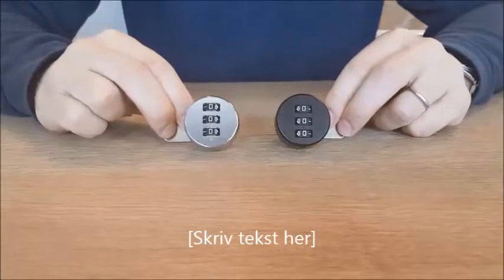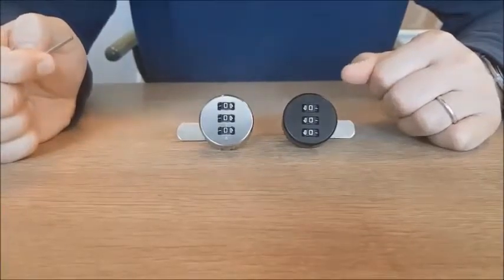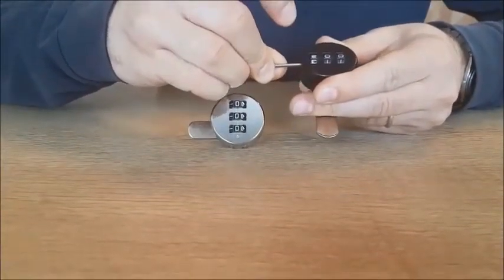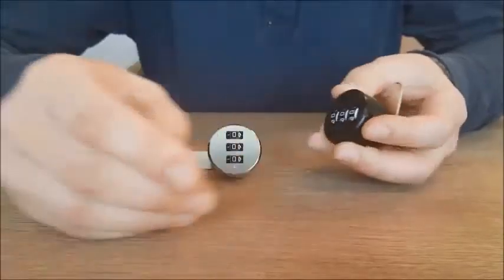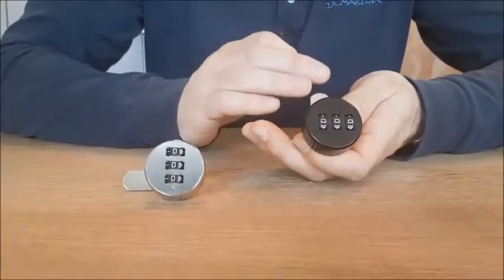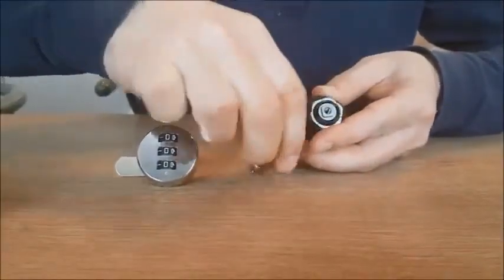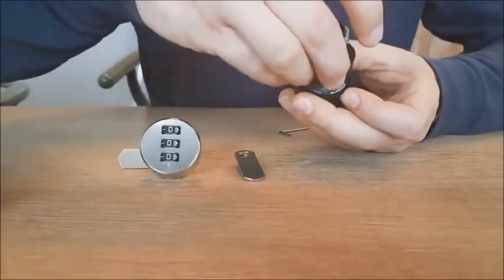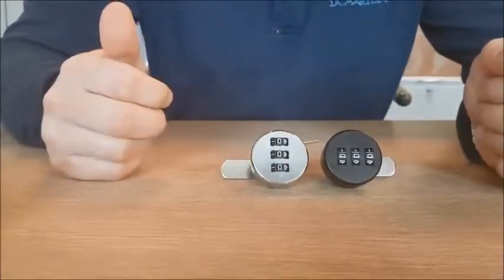Instrukcja zamka szyfrowego JACKS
Zamek szyfrowy z 3-cyfrową kombinacją
Zastosowanie: do drewnianych lub metalowych drzwi, szuflad, szaf, pudełek, itd.
Działanie: obrót rygla o 90°
Specyfikacja: ZnAl'owy korpus, cylinder i nakrętka montażowa. Stalowy rygiel.
Cylinder: fi19 x 16, 20, 25 i 30mm
Wersja: lewa lub prawa
Wykończenie: chrom, czarny